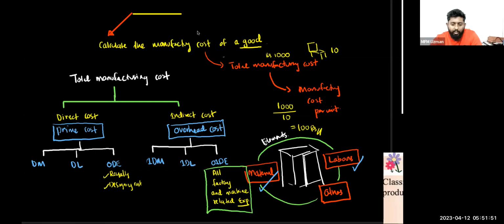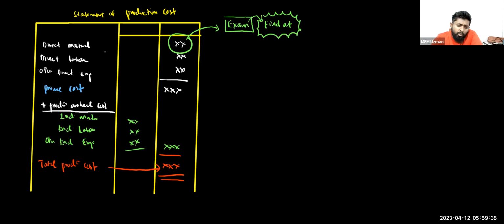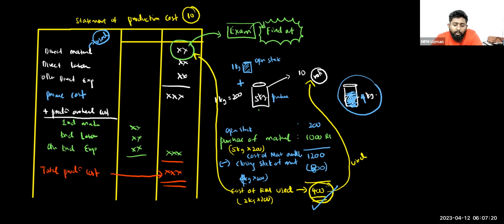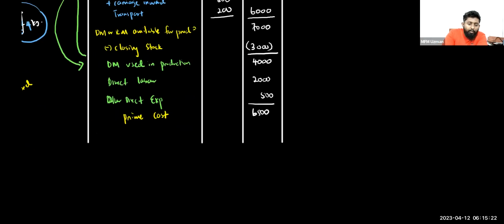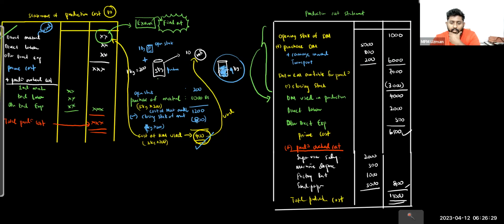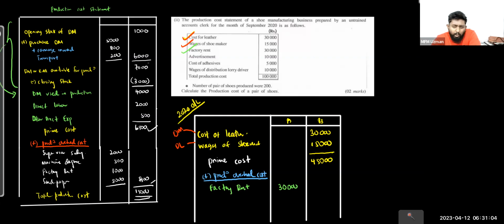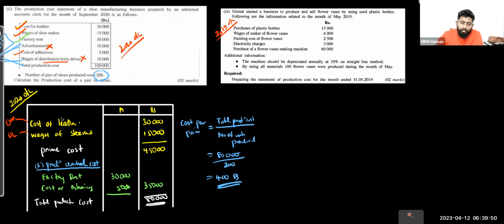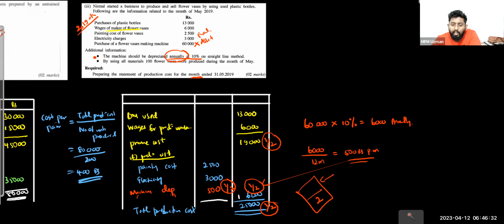G.C.E O/L COMMERCE -CHAPTER07 STATEMENT OF PRODUCTION COST (PART 2)